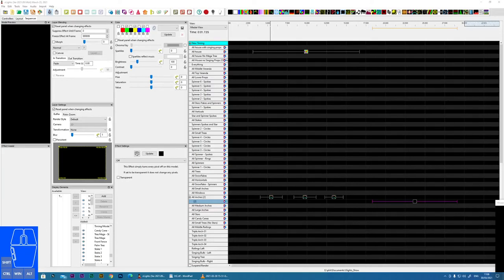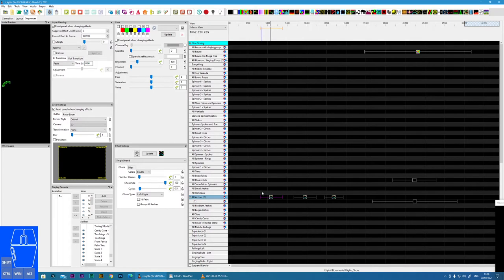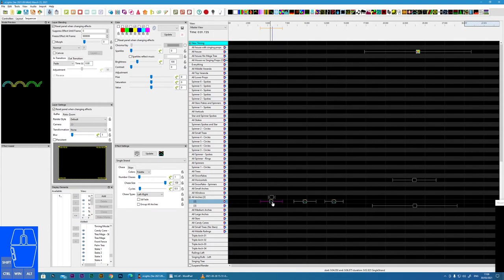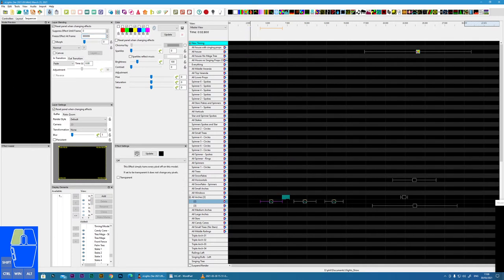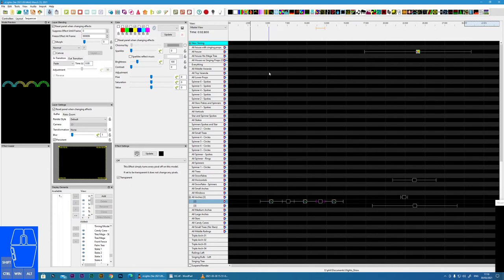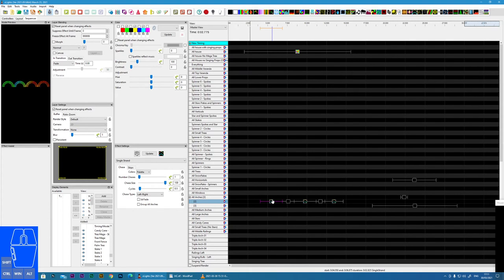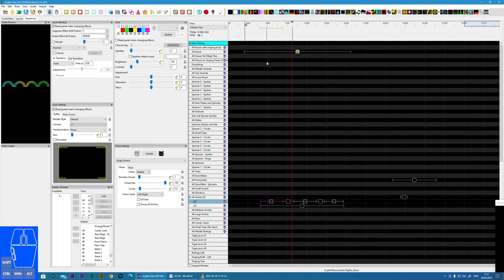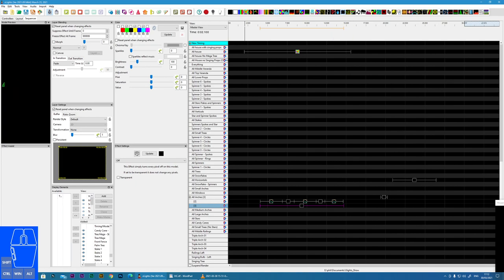xLights Effects - OFF Effect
This is the first in a series a videos that covers all of the built-in xLights Effects.

In this quick nugget I cover some of the uses of the OFF effect within xLights.